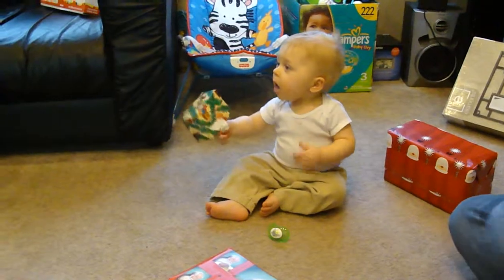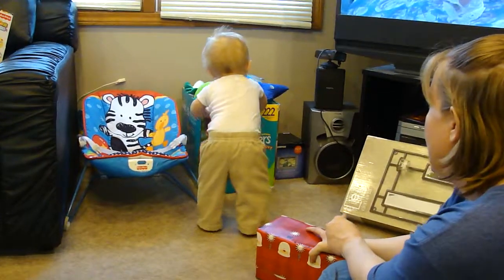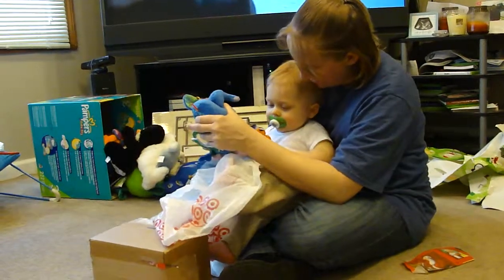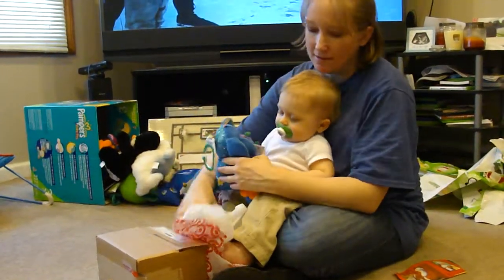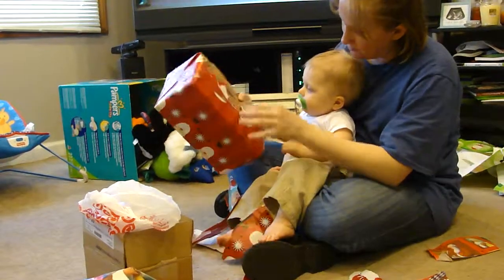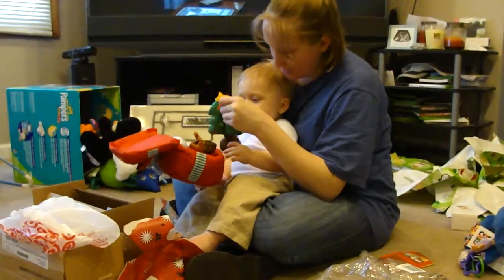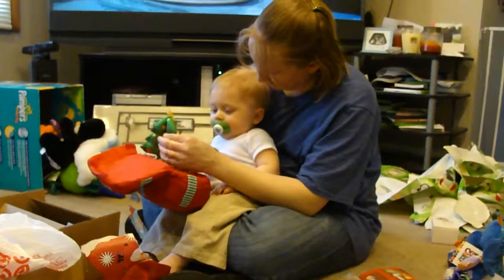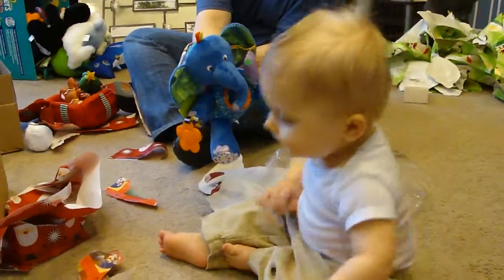Maeson unwrapping Gma & Gpas gifts.MP4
Maeson unwrapping Grandma Bunny and Papa Jon's presents.